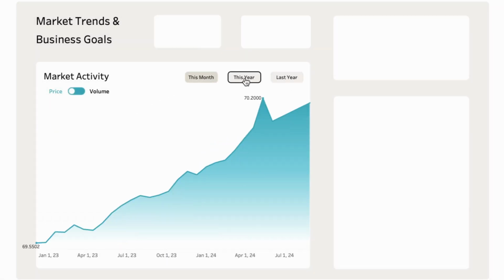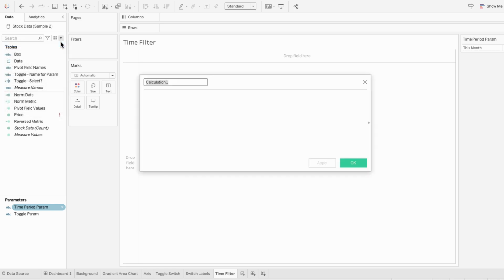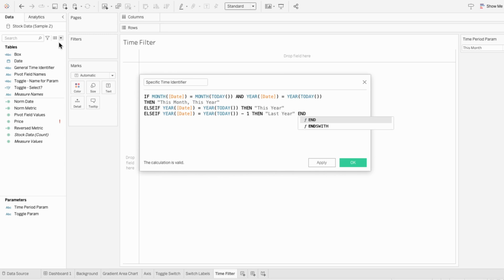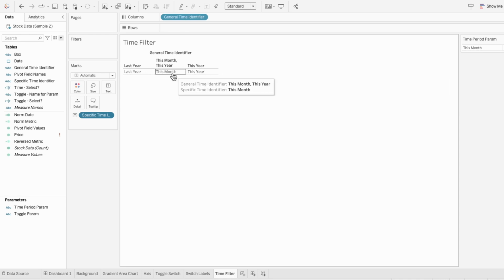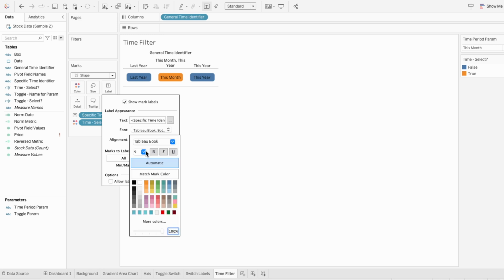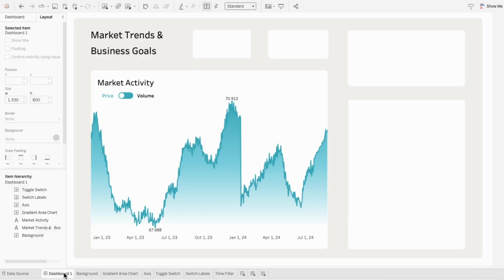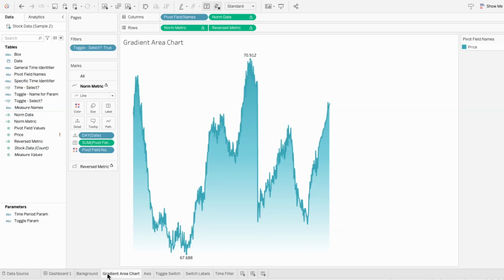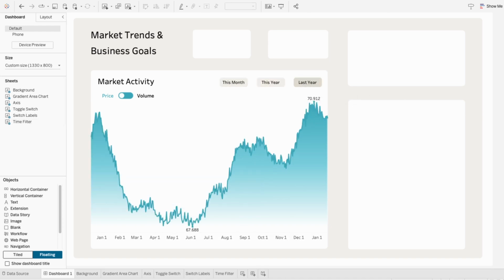Interactive Filtering: Time Period Buttons for Overlapping Dates in Tableau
Learn how to create interactive filtering with time period buttons for overlapping dates in Tableau. Use a parameter action to allow users to pick between time periods: “This Month,” “This Year,” and “Last Year.” These buttons change color based on selection, providing more flexibility by handling overlapping dates like “This Month” and “This Year.” Enhance your Tableau dashboards with dynamic and user-friendly time period filters.

General Time Identifier:
IF MONTH([Date]) = MONTH(TODAY()) AND YEAR([Date]) = YEAR(TODAY()) THEN "This Month, This Year"
ELSEIF YEAR([Date]) = YEAR(TODAY()) THEN "This Year"
ELSEIF YEAR([Date]) = YEAR(TODAY()) -1 THEN "Last Year" END

Time - Select?
IF CONTAINS([Time Period Filter], [Time Period]) THEN TRUE ELSE FALSE END

Specific Time Identifier:
IF MONTH([Date]) = MONTH(TODAY()) AND YEAR([Date]) = YEAR(TODAY()) THEN "This Month"